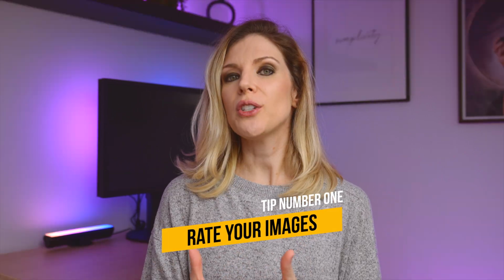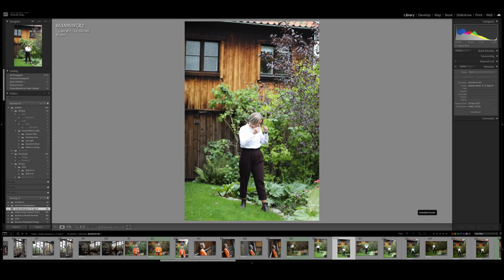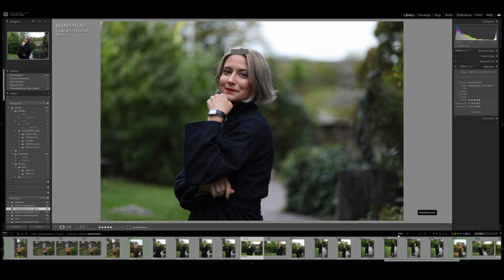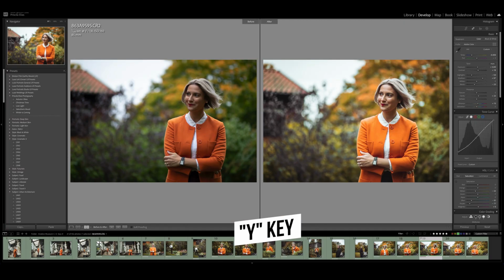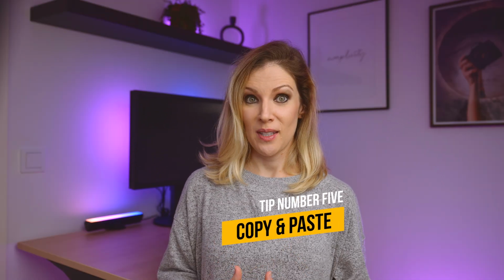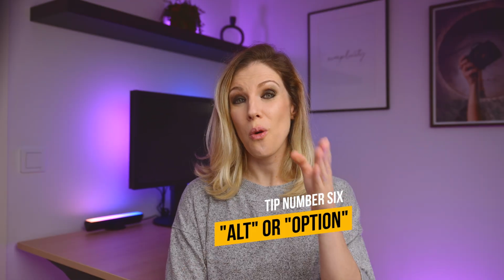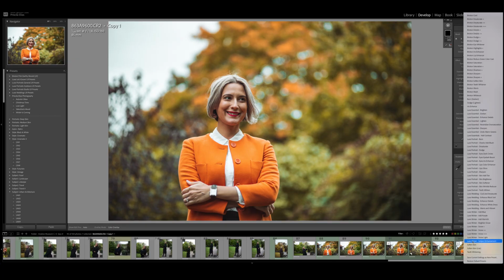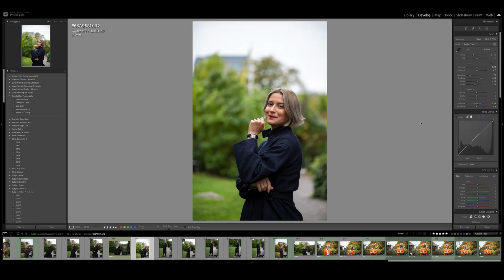9 LIGHTROOM TIPS you SHOULD KNOW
9 LIGHTROOM TIPS you SHOULD KNOW
After you learn the 9 Lightroom tips I will show you in this video,  you will never want to live without them anymore!

00:00​ - Intro
00:58 - Tip # 1
04:48 - Tip #2
05:17 - Tip #3
05:54 - Tip #4
06:42 - Tip #5
08:06 - Tip #6
08:58 - Tip #7
09:19 - Tip #8
10:25 - Tip #9

Special thanks to @analicemartinsson, for being the beautiful model for the photos seen on this video.

My 2021 KIT for Photography:

MY GEAR
MAIN CAMERA I USE
SECOND CAMERA
MY MOST VERSATILE LENS
LENS FOR WIDER SHOTS
BOKEH MASTER
MY MACRO LENS
MAIN SPEEDLITE
SECOND SPEEDLITE
SPEEDLITE TRIGGERS
SD CARDS I USE
CAMERA BAG

LIGHT
GODOX SL60W
AMBIENT LIGHTS

EDITING
COMPUTER MOUSE
PORTABLE EXTERNAL HD
PORTABLE EXTERNAL SSD
ERGONOMIC ARM SUPPORT FOR EDITING

MICROPHONE
SECOND MICROPHONE
MAIN TRIPOD
MINI TRIPOD

MUSIC, FX & VIDEO ELEMENTS
PHOTO EDITING SOFTWARE